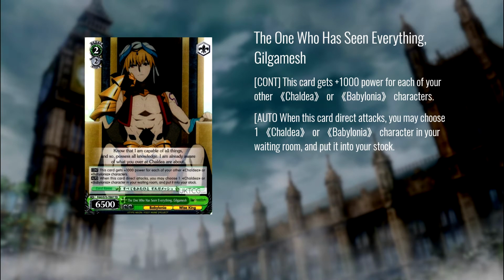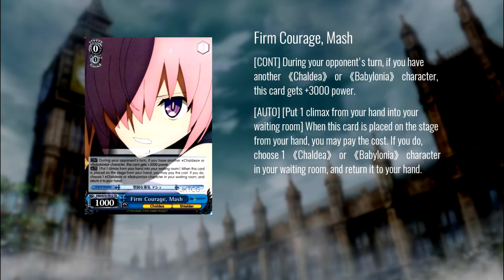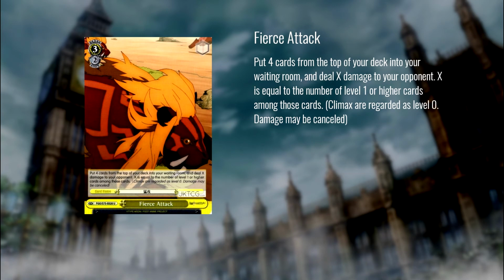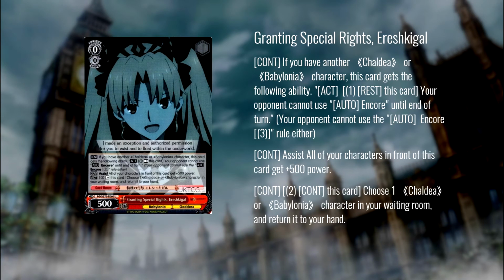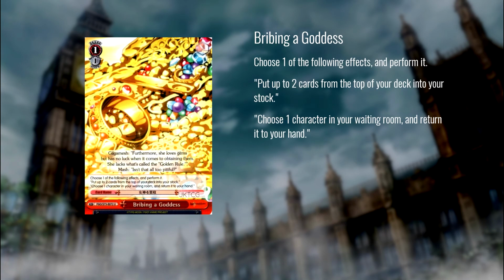Fate/Grand Order: Babylonia (U/C) | Five Cards, Five Minutes | Weiss Schwarz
Colton and Brandon round out the Fate/Grand Order: Babylonia edition of Five Cards, Five Minutes, talking about uncommons, commons and everything else from the new set.